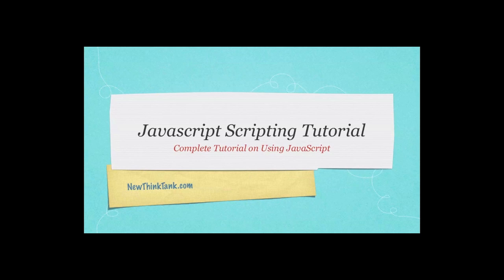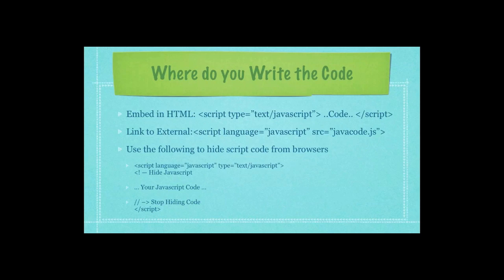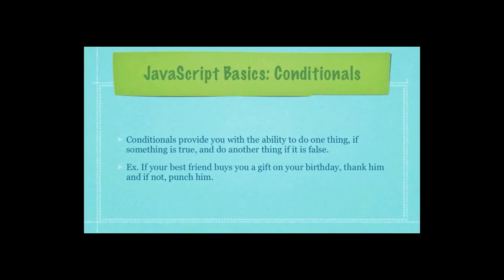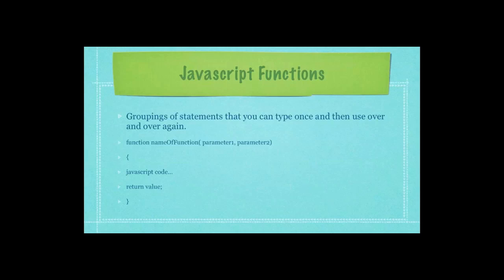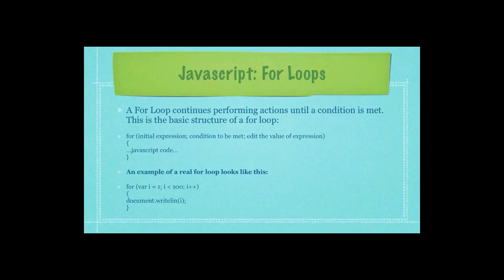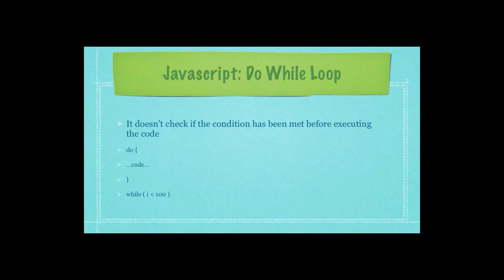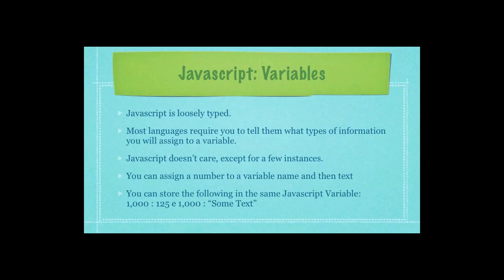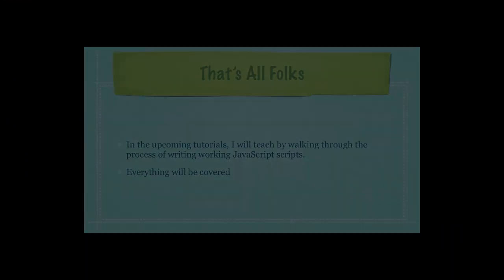Javascript Scripting Tutorial 1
Javascripts Free Scripting Tutorial will completely cover the capabilities of Javascript. Javascript is a scripting language that makes your website interactive